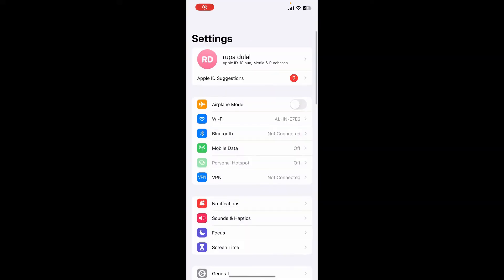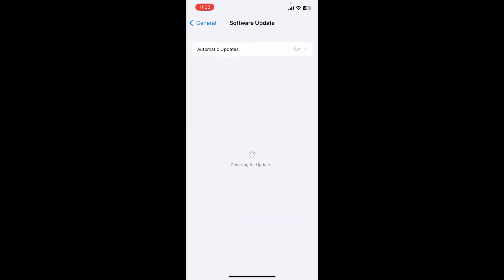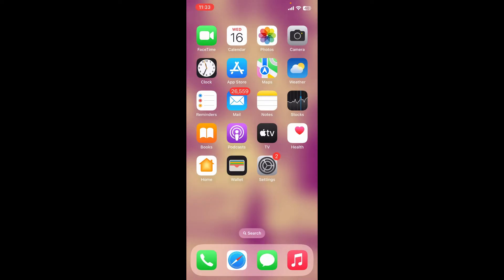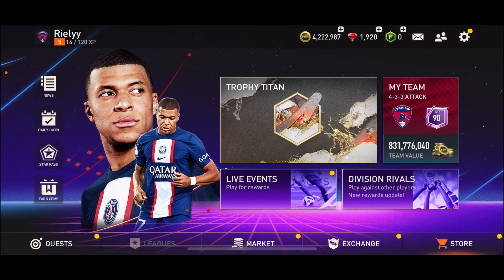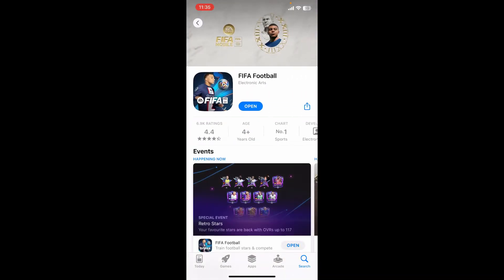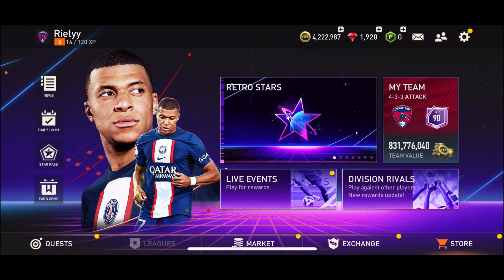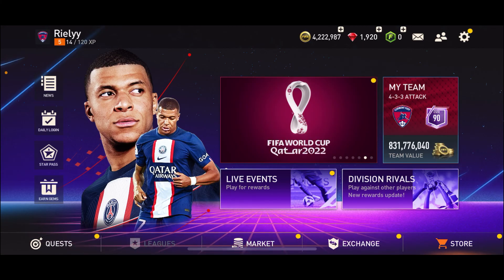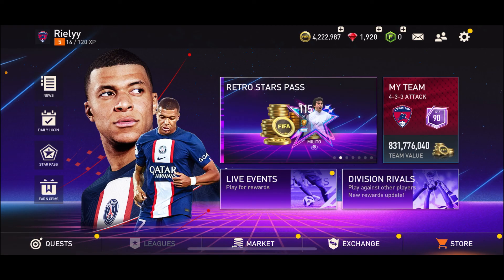How to Fix FIFA Mobile Stuck on Loading Screen 2023?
Stuck on the loading screen in FIFA Mobile? Learn how to fix the issue and resume your soccer gaming excitement. In this tutorial, we'll guide you through the steps to troubleshoot and resolve the loading screen problem, ensuring you can dive back into the game smoothly. Watch now to discover how to fix FIFA Mobile stuck on loading screen!